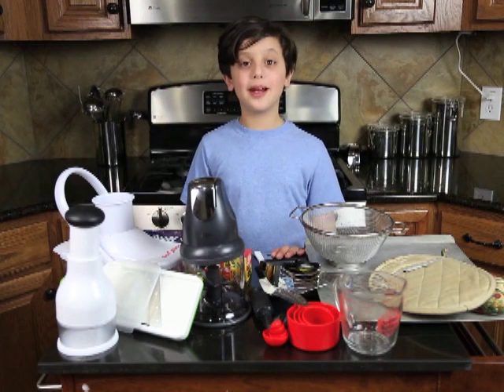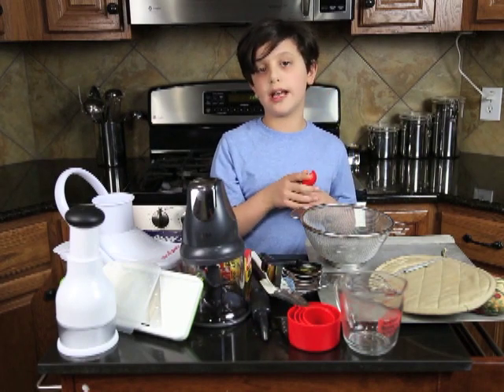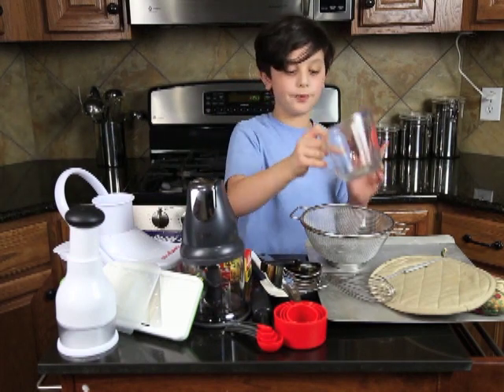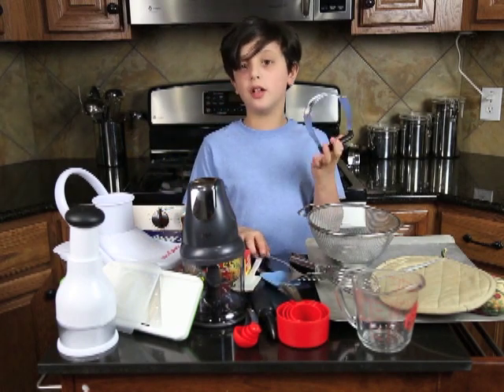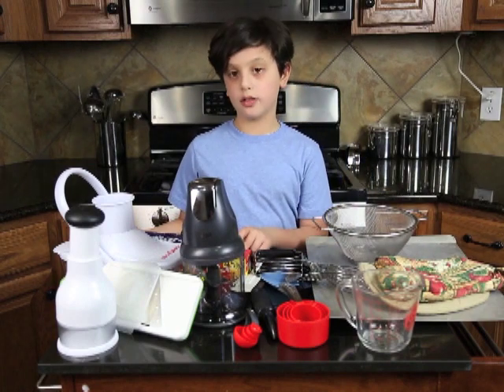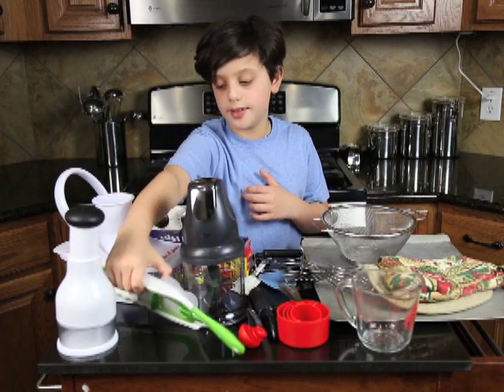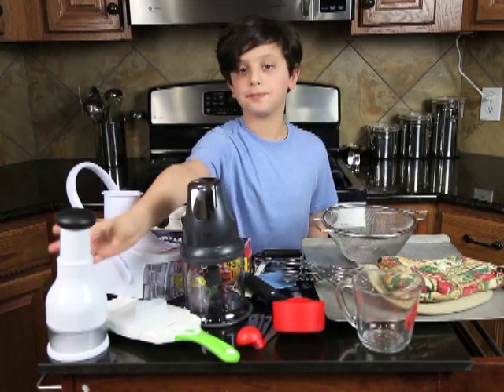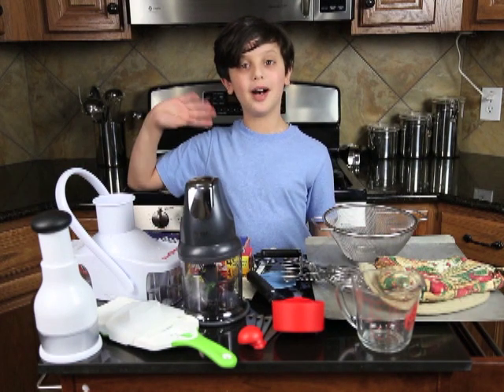MPW TV "Kitchen Essentials"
MPW TV's episodes are for children 10 and under to learn how to make their own nutritious recipes!

In this episode Matthew PW explores the essential tools he feels are helpful for children starting out to use when making their own recipes!
Measuring Spoons
Measuring Cups
Non-stick baking sheet
Oven Mits
Strainer
Whisk & fork
Peeler
Pastry Blender
Spatula
Slap-Chopper
Hand Held mandolin
Slice-O-Matic
Ninja Food Processor